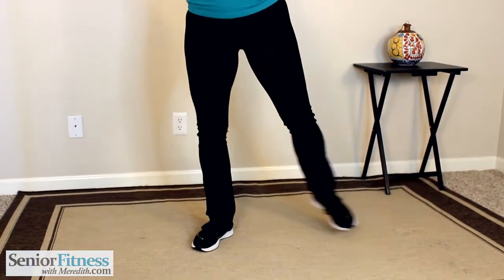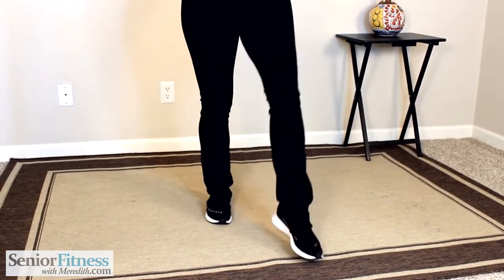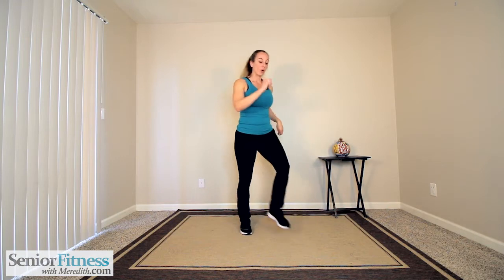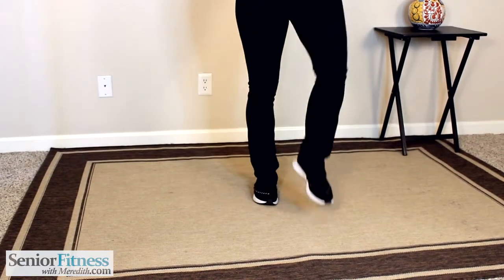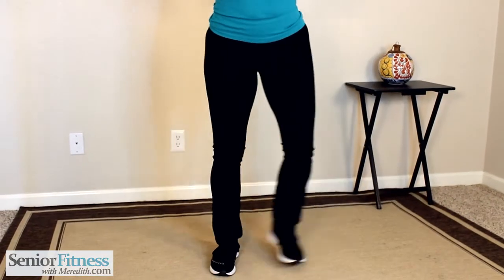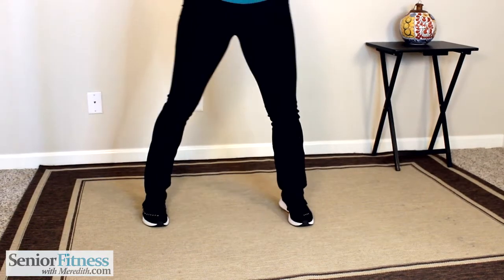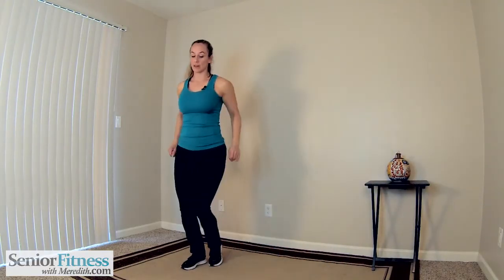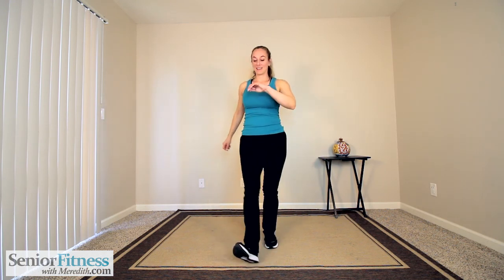Senior Fitness - Low Impact Salsa Dance Cardio Exercises For Beginners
In this workout we are incorporating salsa/latin dance music to get a great cardio workout!

Cardio workouts can be a lot of fun especially when you incorporate music that you'll hear in this video. You don't need to have music playing but it help inspire and keep you motivated!

For this session, we are going through some traditional latin influenced moves that are low impact and easy if you are just starting out. This routine is designed for beginners and is set up to be done easily in your own home. All you need is a little bit of floor space clear of anything that might get in your way.

You'll get a great lower body and upper body workout as well as raise your heart rate a little to strengthen your cardio health. All good things to get you feeling great.

Remember to always keep your water close and take breaks when you need to. It's always important to stay hydrated and only do movements that are comfortable for you.

Team Meredith